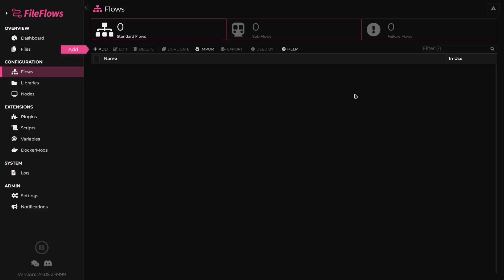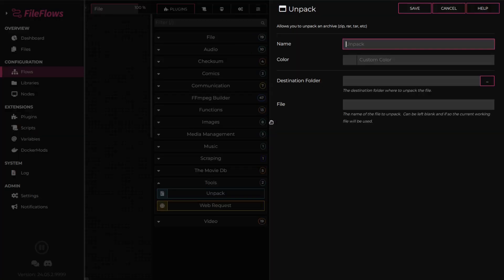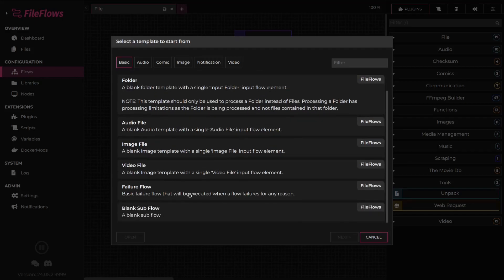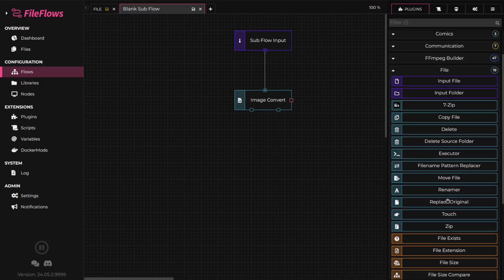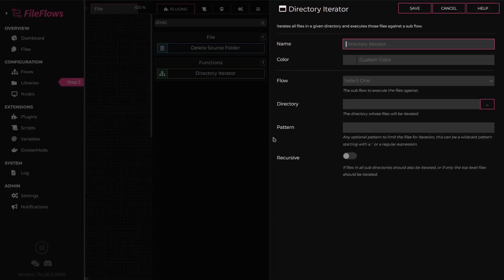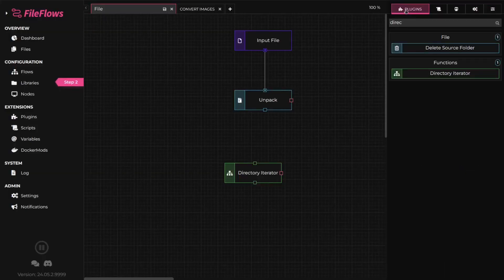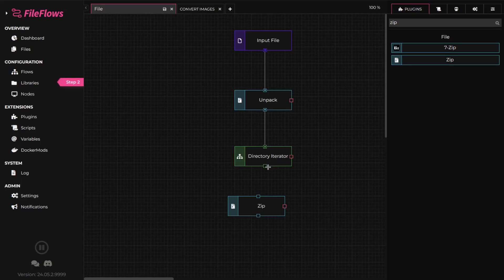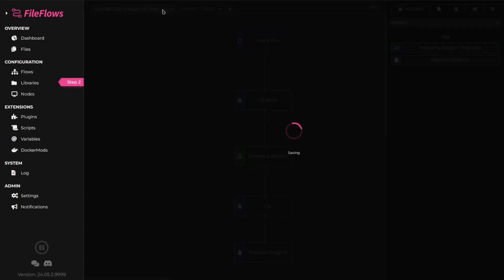FileFlows - Directory Iterator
Welcome to our comprehensive tutorial on automating file processing with FileFlows! In this in-depth guide, we'll walk you through the intricate process of using the Directory Iterator to efficiently process files within a directory.

📋 In This Tutorial, You Will Learn:

Unpacking Zip Files: How to unpack a zip file using FileFlows.
Image Conversion: Converting images to WebP format seamlessly within the flow.
Repackaging Files: Creating a new zip file with the modified images.
Replacing Original Files: Replacing the original zip file with the newly created one.
By the end of this tutorial, you'll have a powerful workflow set up to automate your file processing tasks effortlessly!

Thank you for joining us on this journey to streamline your file processing workflows with FileFlows!

AI Voice Matilda by elevenlabs.io